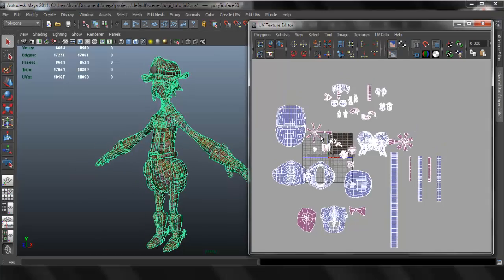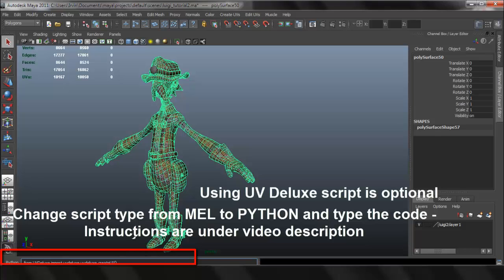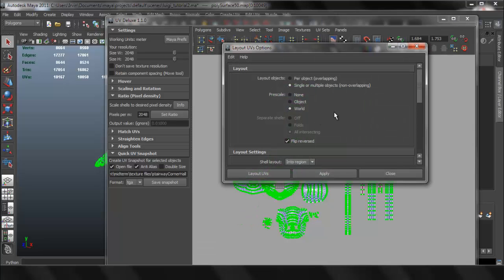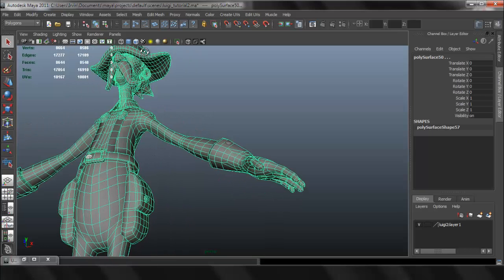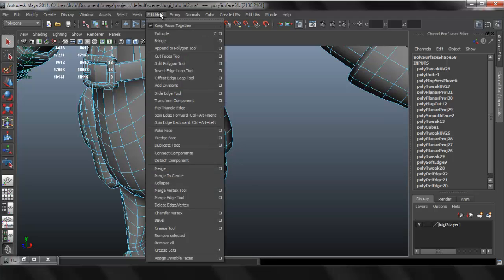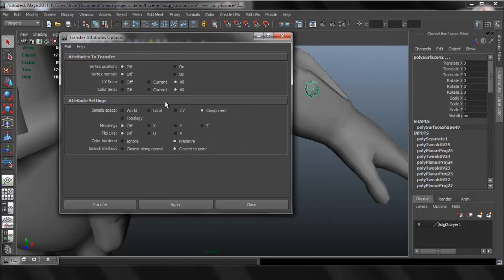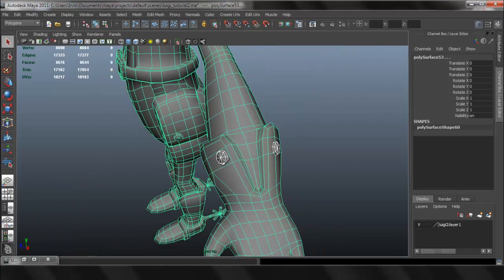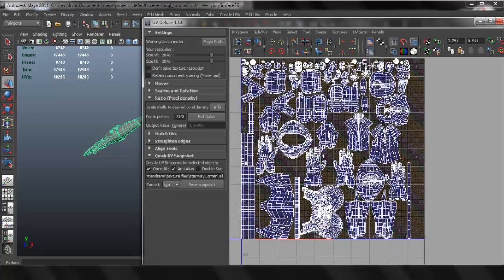Autodesk Maya 2013 Tutorial - Character UV Mapping ( Final) Part 6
In this video series I go over the process of UV mapping a complete character.

2. Copy the uv deluxe files under the maya scripts folder; usually C:\Users\yourname\Documents\maya\scripts

3. To run uv deluxe, in maya, make sure to change from mel to python script and type the following and press enter:

from UVDeluxe import uvdeluxe
uvdeluxe.createUI()

It is not completely necessary to use this script, but it is useful for resizing the uv shells so they use the same pixel density.

W- move
E- rotate
R- scale
1 - standard mode
2- subdivision mode with cage
3- subdivision mode
4- wireframe
5 - shaded mode
6- texture mode